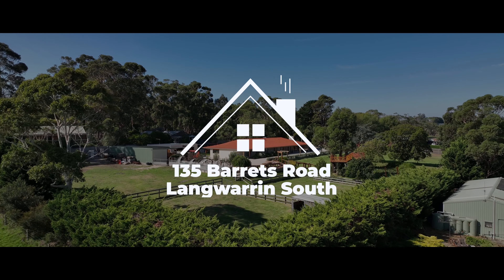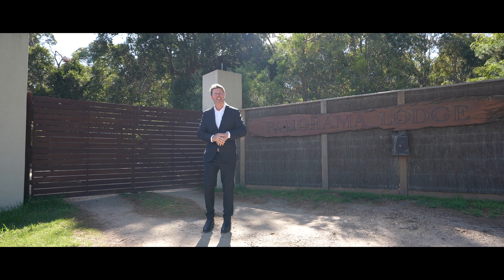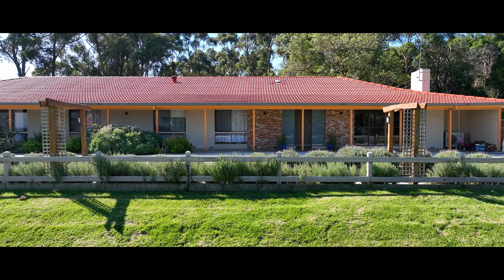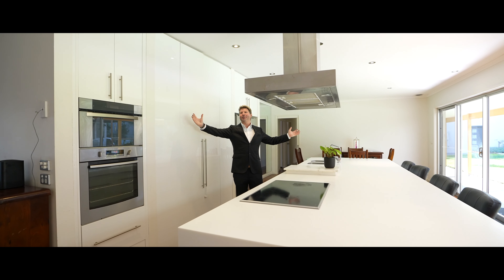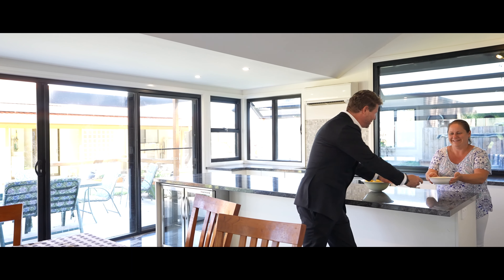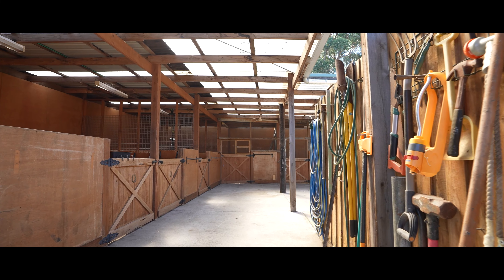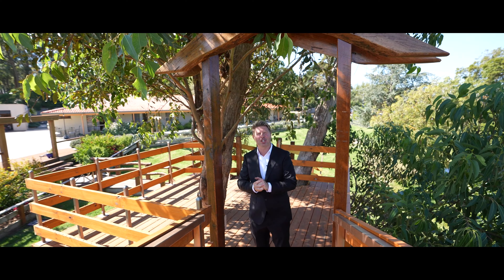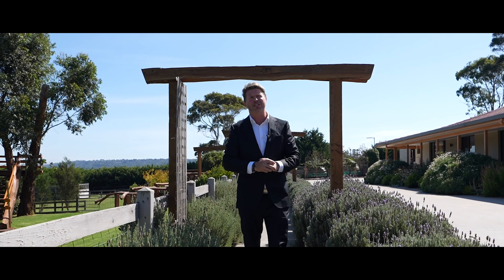135 Barretts road, Langwarrin South